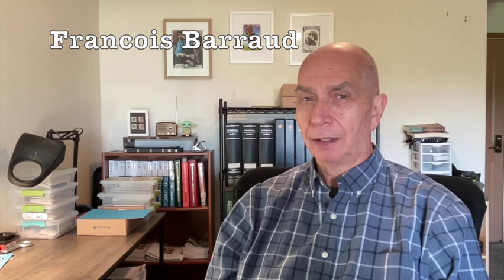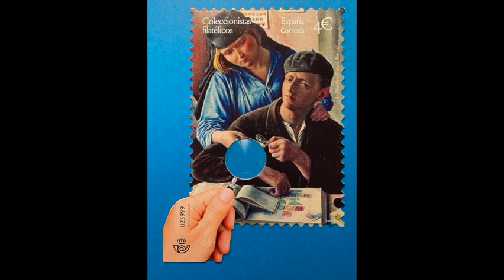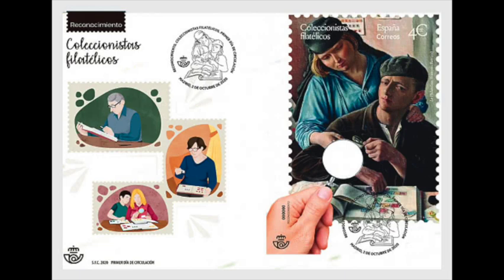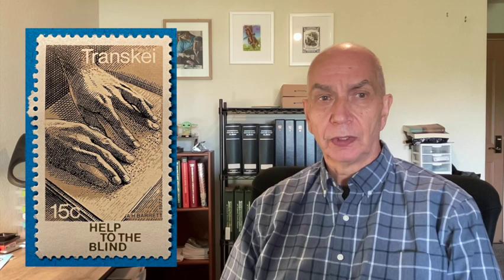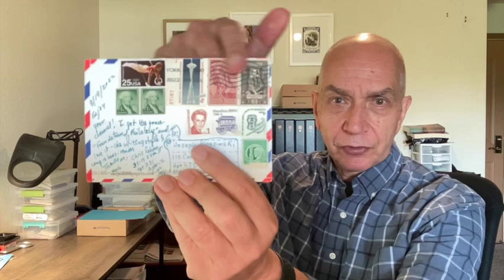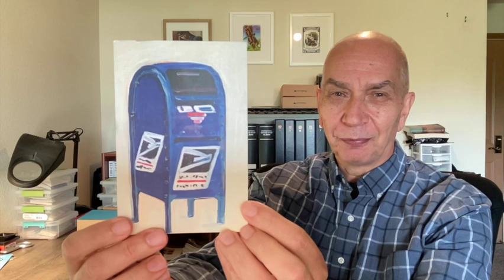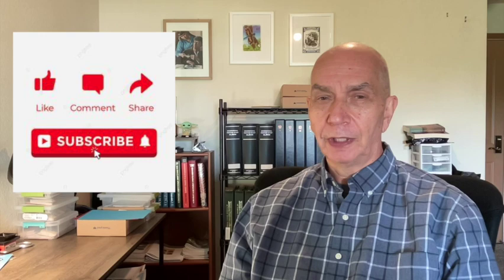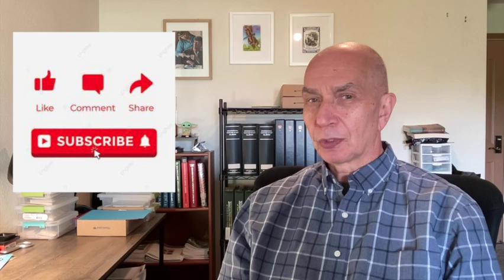Painting "The Philatelist", also Braille on stamps, and viewer mail.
This video takes a look at a stamp depicting the painting by Francois Barraud titled "The Philatelist", and also a few stamps on the topic Braille on stamps.